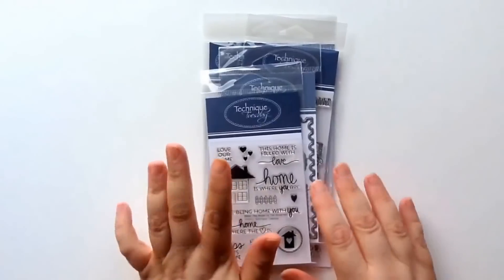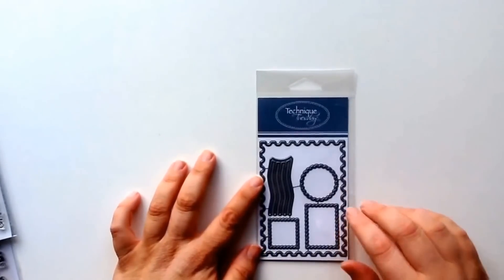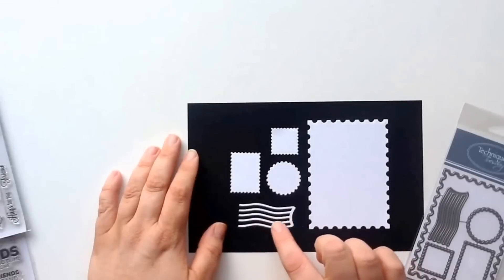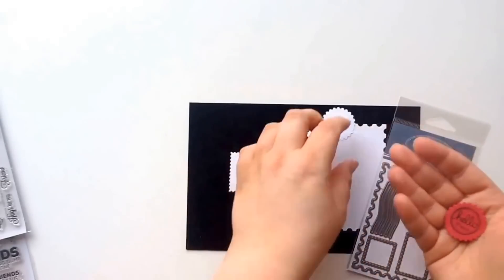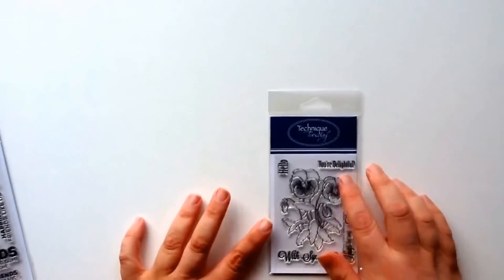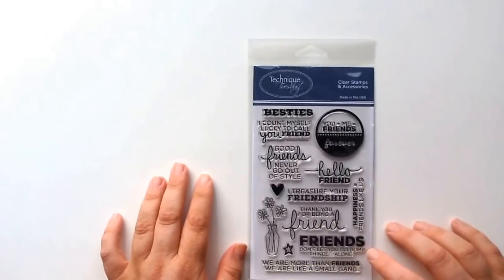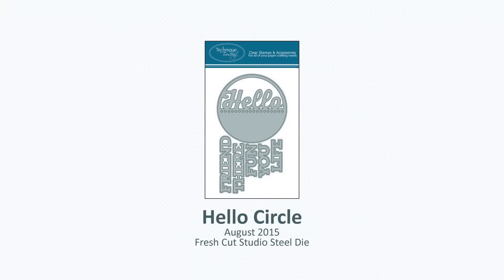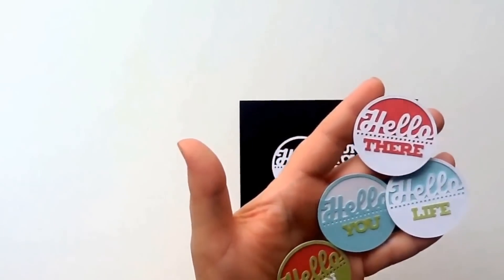Say 'Hello' & Make 'Friends' with the August Releases!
Watch as Teri shares what's new in our latest unboxing video! The new August stamps and dies make it easy create a card, layout or mini album to celebrate our friends, say hello and feel more at home.

Come on! Grab your bestie, bff or favorite pal and a quick snack! Seeing what's new takes less than 5 minutes and will leave you inspired to create!